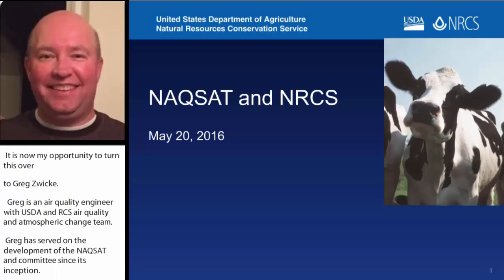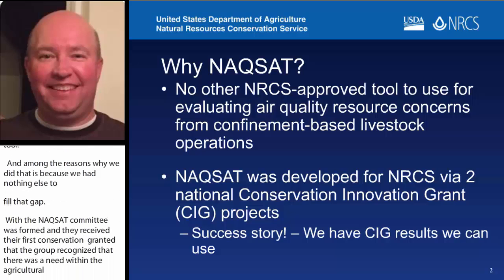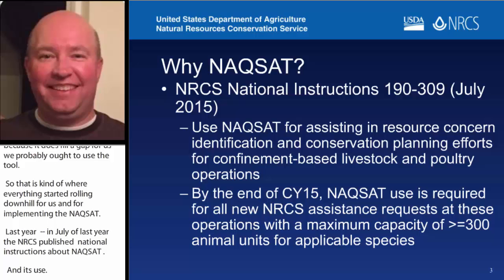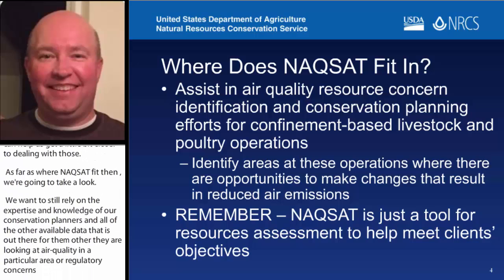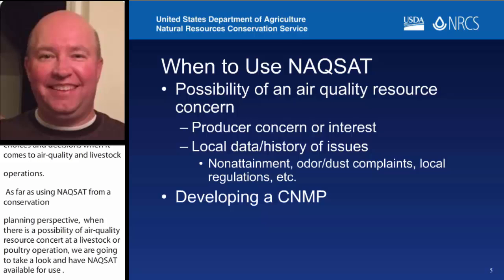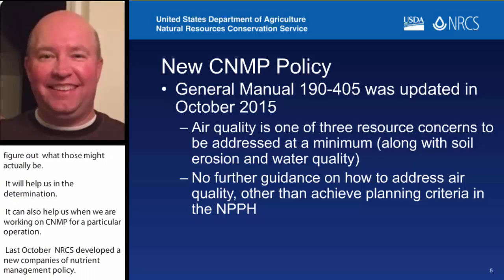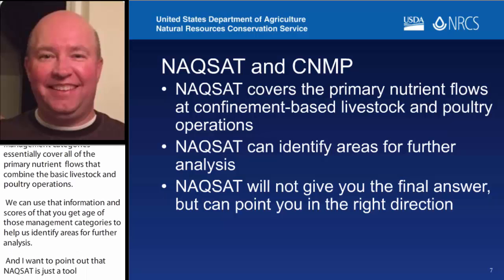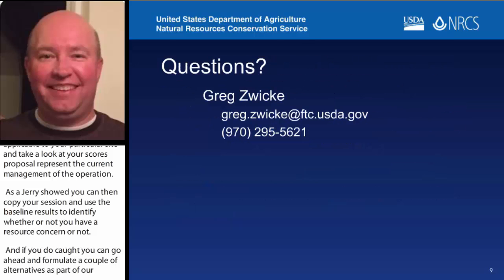NAQSAT and NRCS